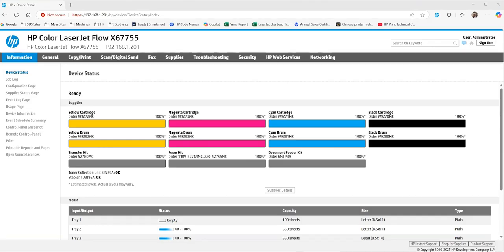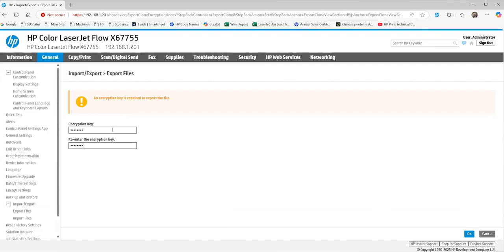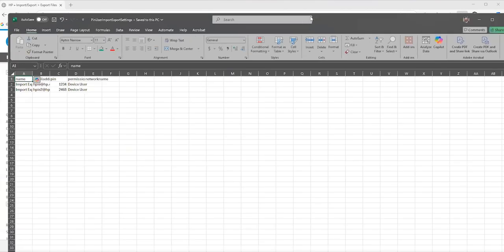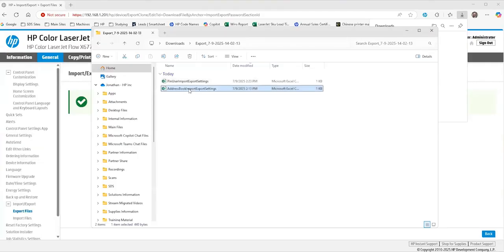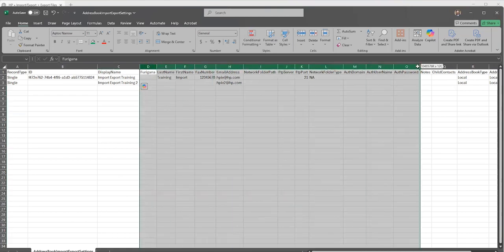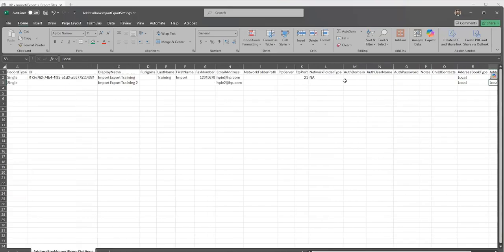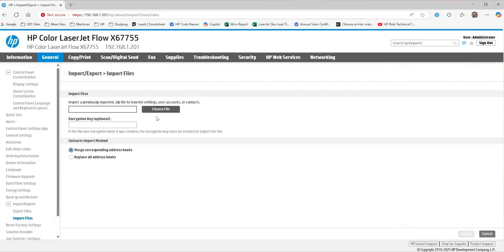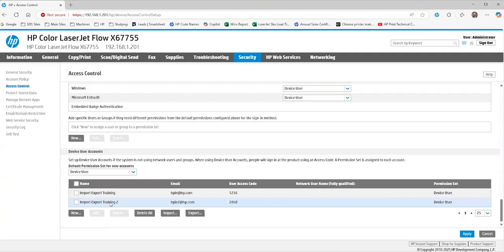How To Use Import Export Using A Custom File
FutureSmart 5 Only